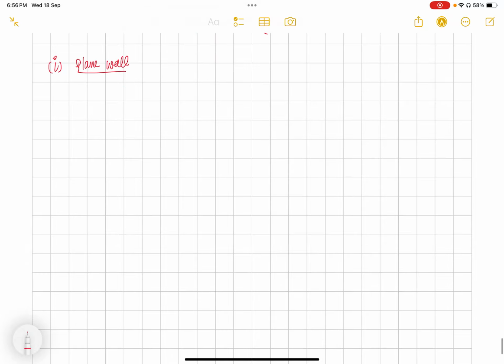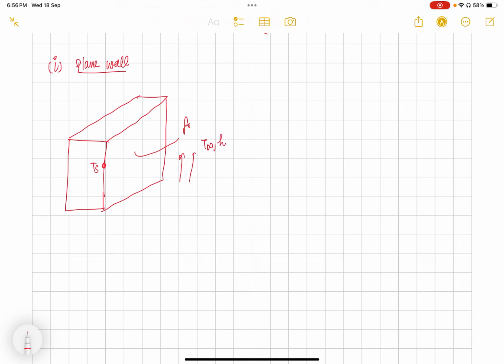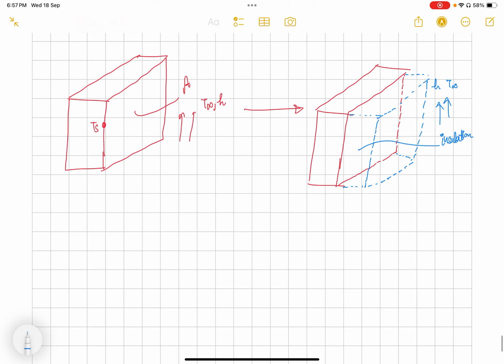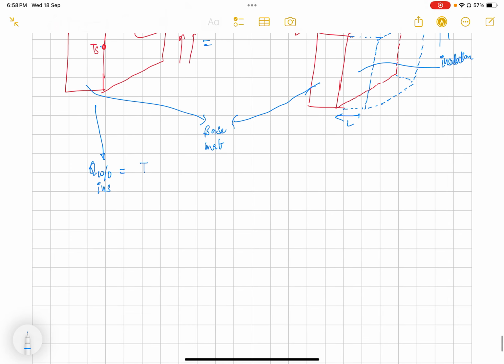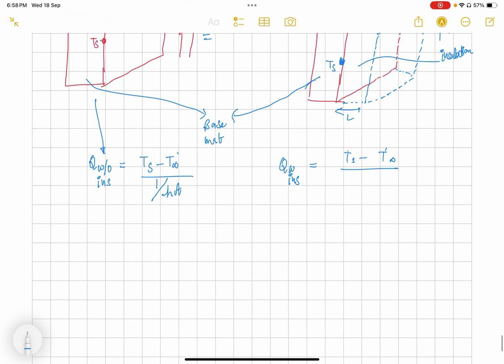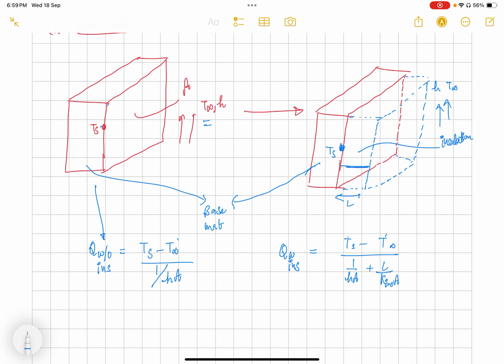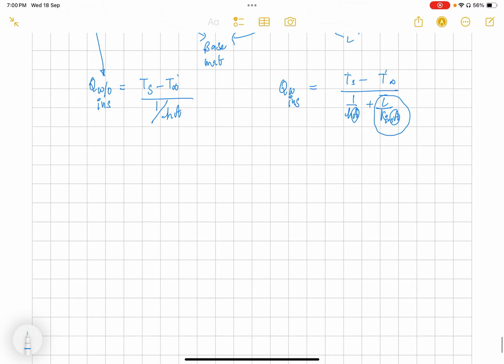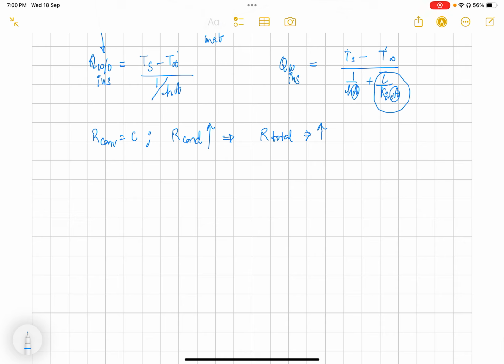12.) critical thickness insulation for plane wall